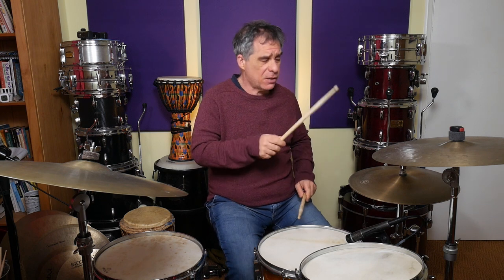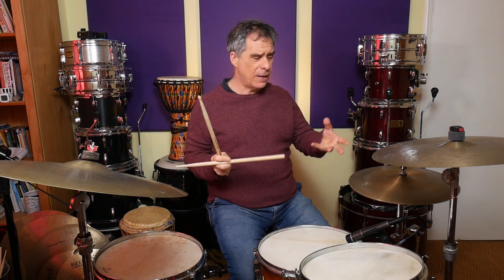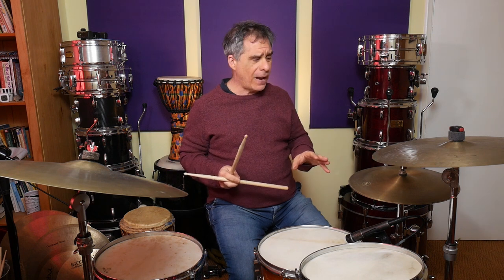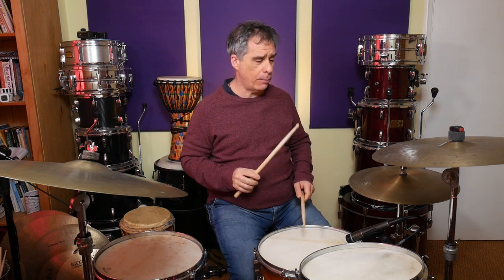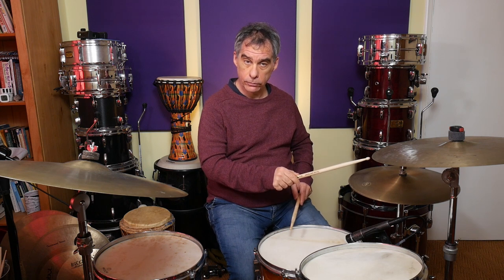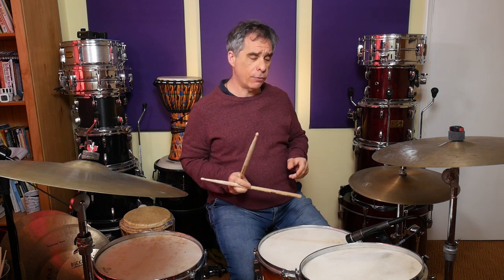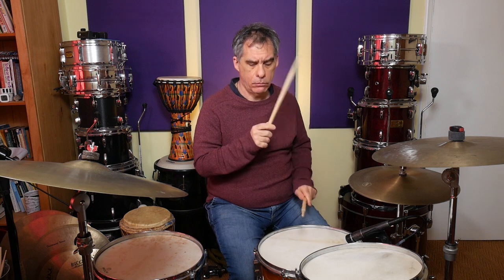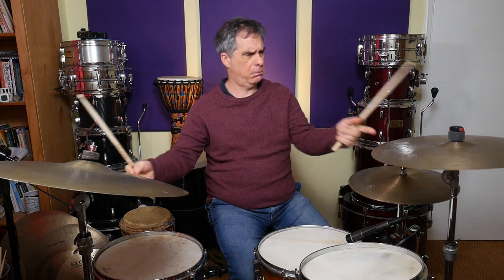How To Play Offbeat Hihat and Ride 8th Note Grooves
If you've got the hang of 8th note grooves, what to do next? Here's the first in a series of videos introducing some options for varying the hihat and ride patterns. We're taking a look at the offbeat or upbeat 8th note pattern meaning we'll be playing on the ride which gives a very energetic, bouncy feel you'll find in dance music, disco, ska and stuff like that.